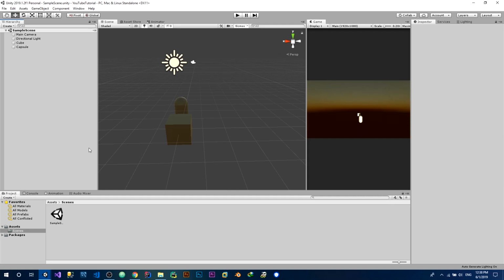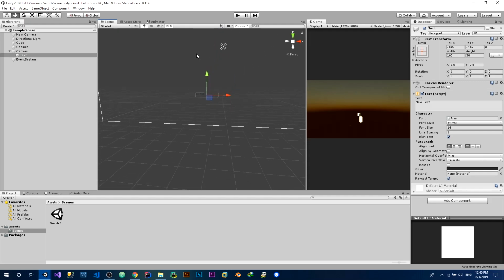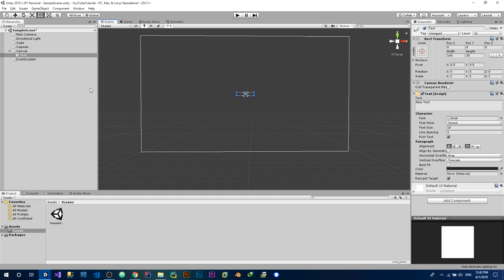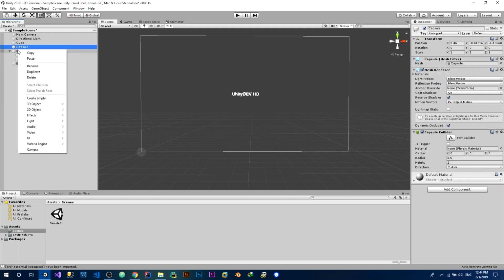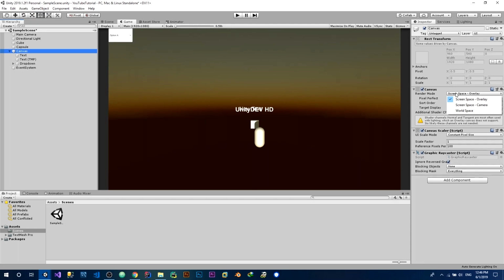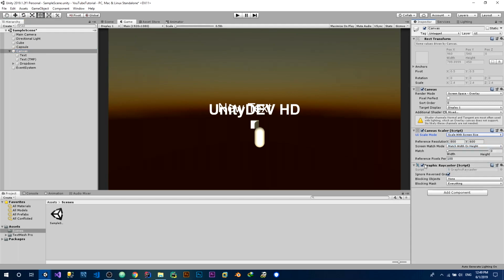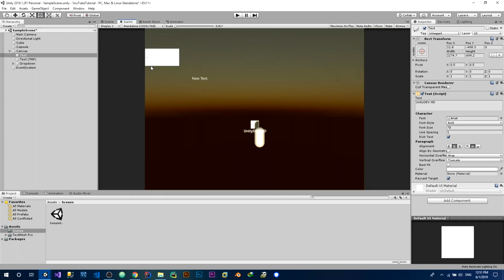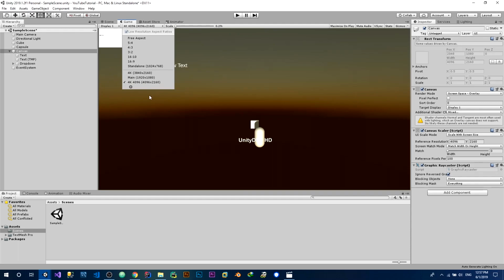Unity For Beginners - UI & Canvas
Hello everyone. Welcome to another video. So in this video, I've shown you the way that you can use UI elements in your Unity project and have fixed a problem that most of the people have when changing the resolution, the elements do not pop up in the correct and actual way they have been set. Watch until the end of the video to learn how to use UI elements in your game.